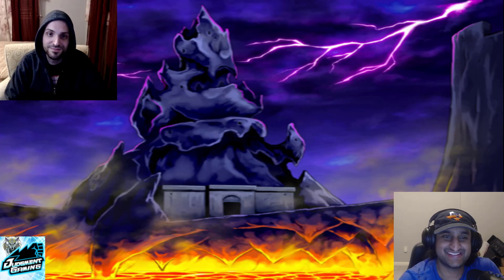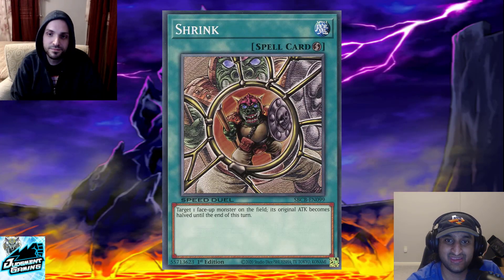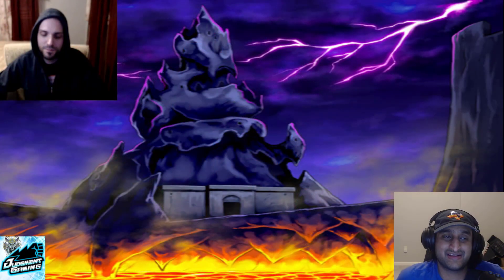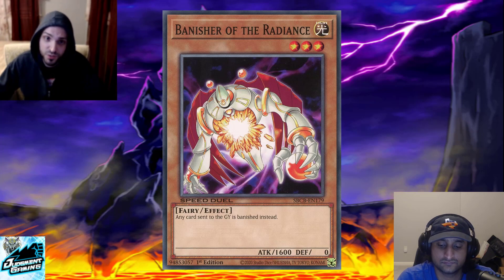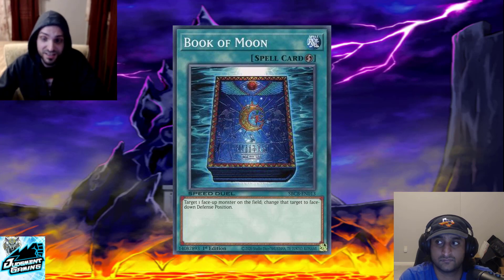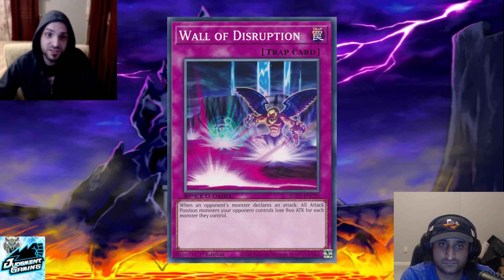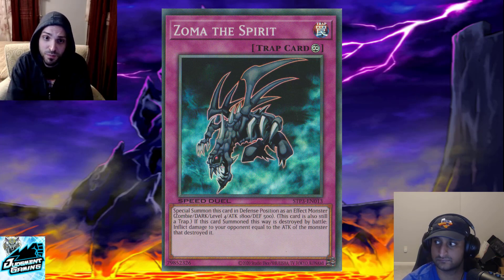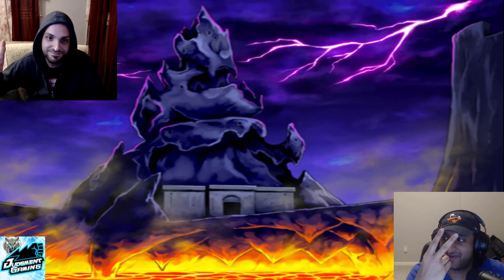Top 10 staples in Speed Duels - 2023 (Yu-Gi-Oh! Speed Duels)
What are THE BEST staples in Speed Duels in 2023? Terramaster and Drake discuss.

Shoutout to @GlitchxCity for the sweet music you hear in the background!